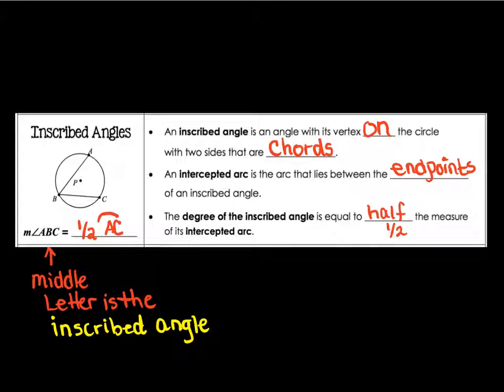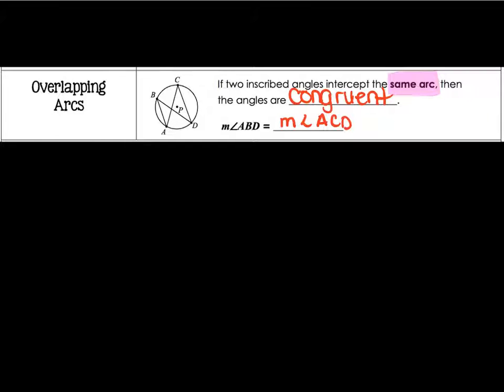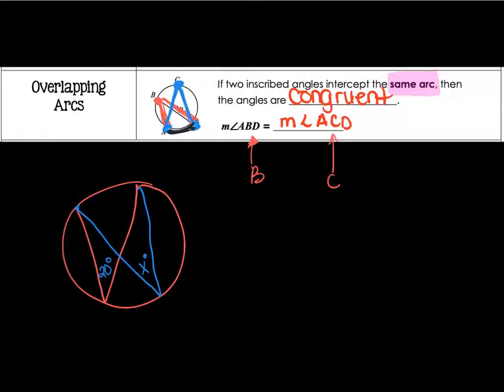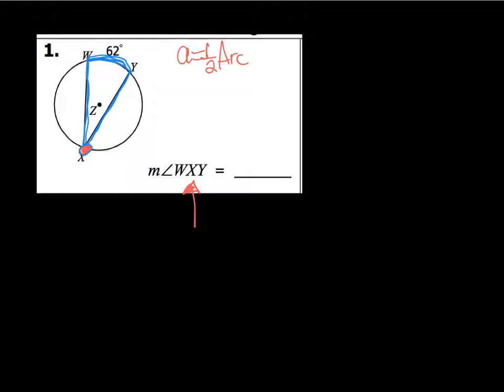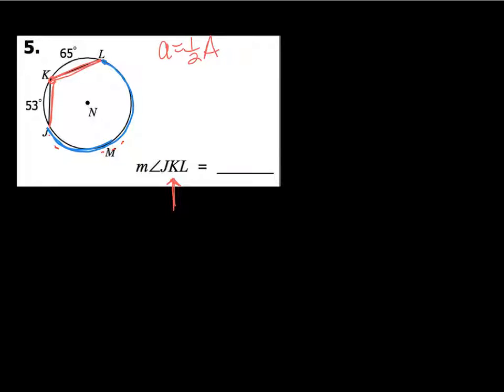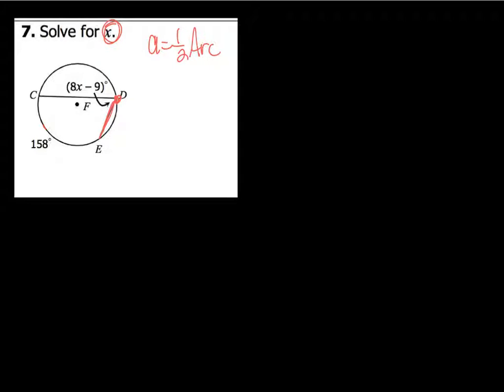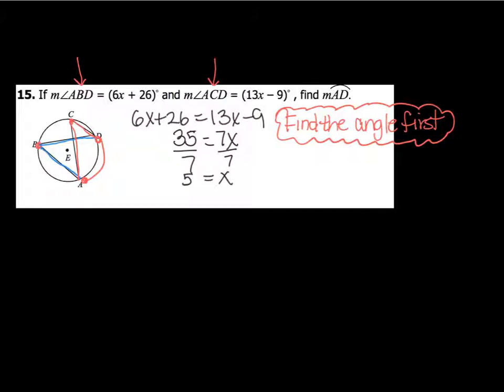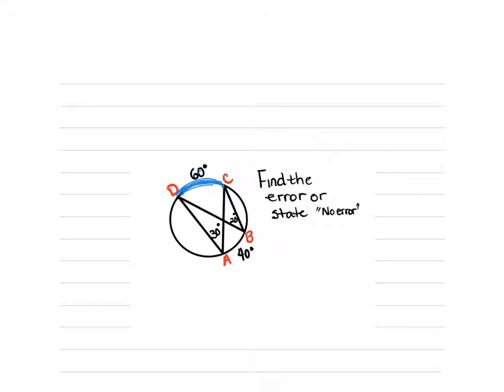U9 D1 part I